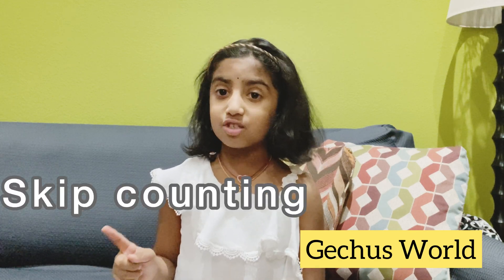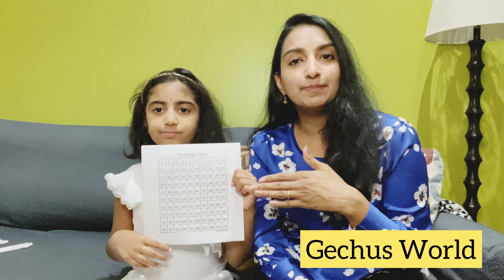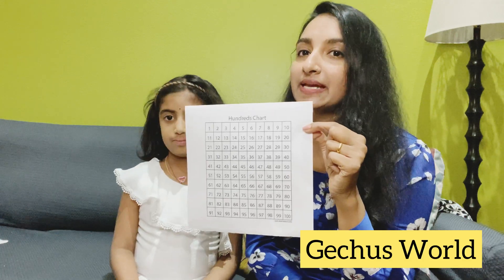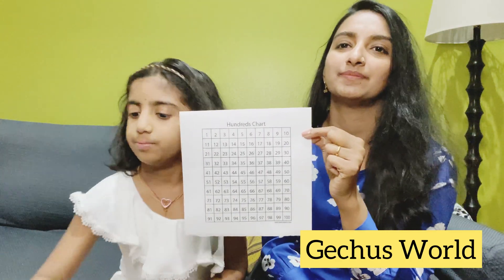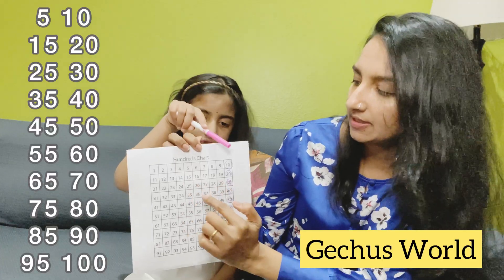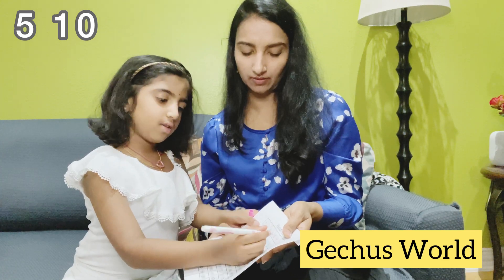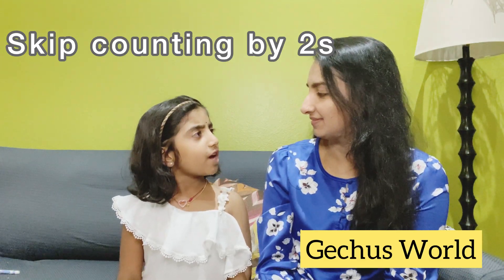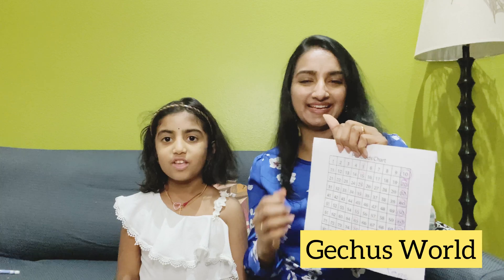skip counting | skip counting by 2 | skip counting by 5 | skip counting by 10 | learn skip counting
Hello friends,

In this video, we are practicing skip counting.